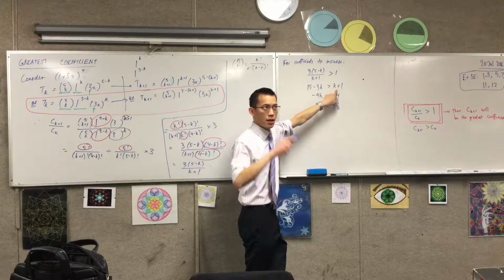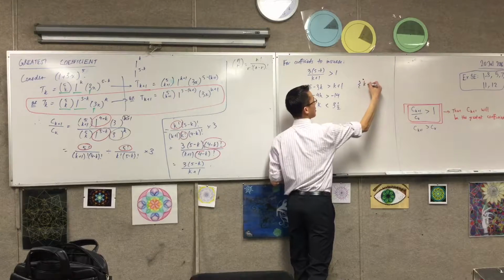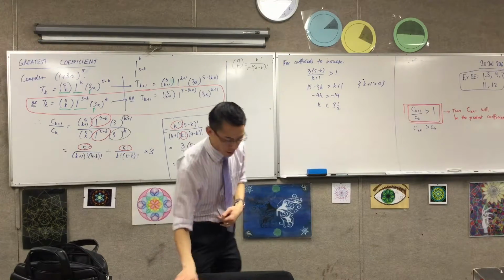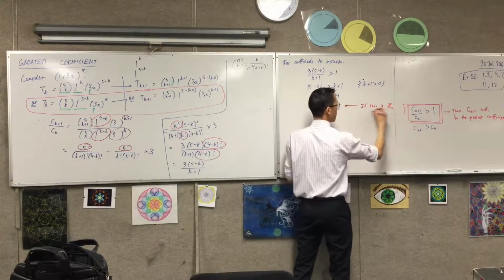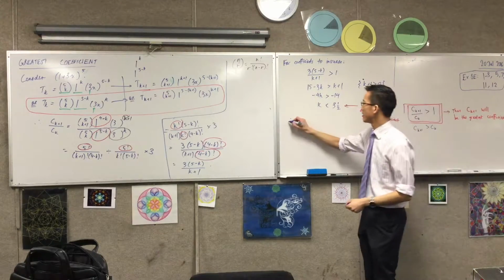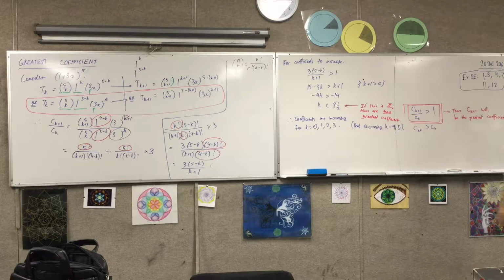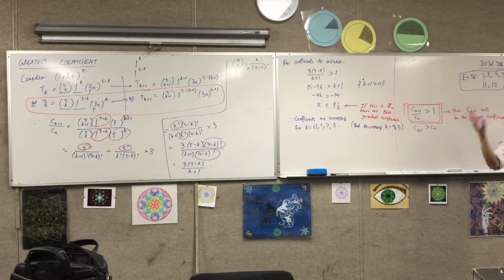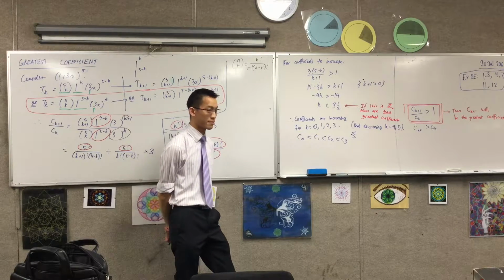Greatest Coefficient (5 of 5: Using the result to find the greatest term to find its coefficient)